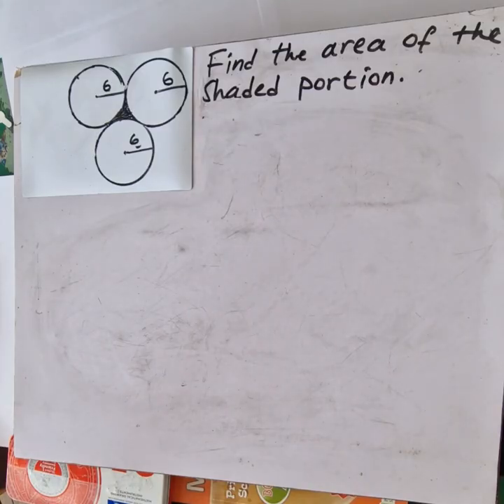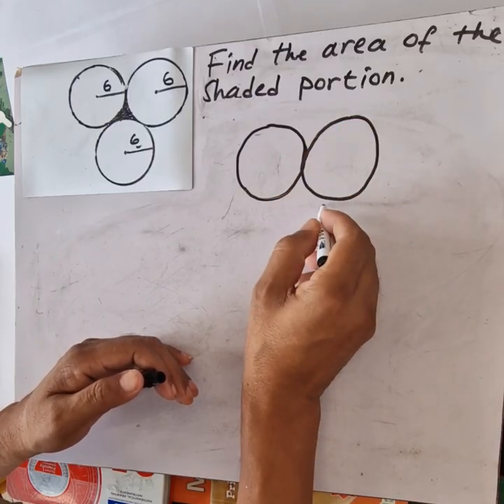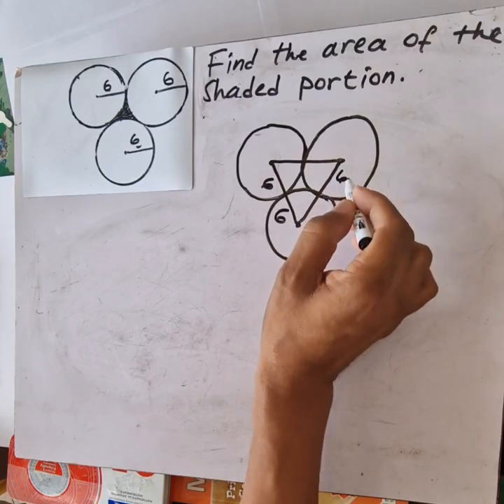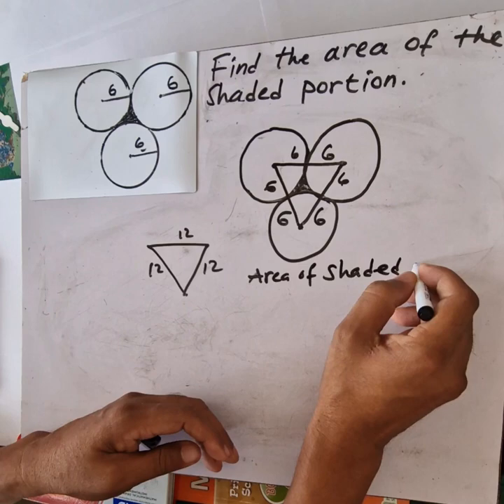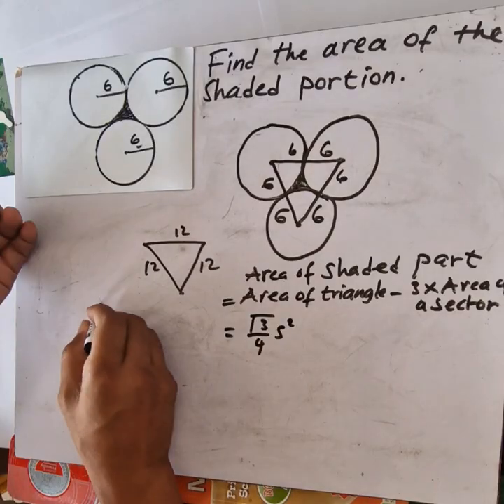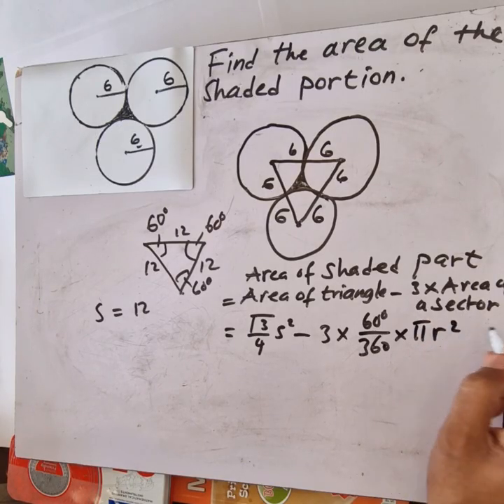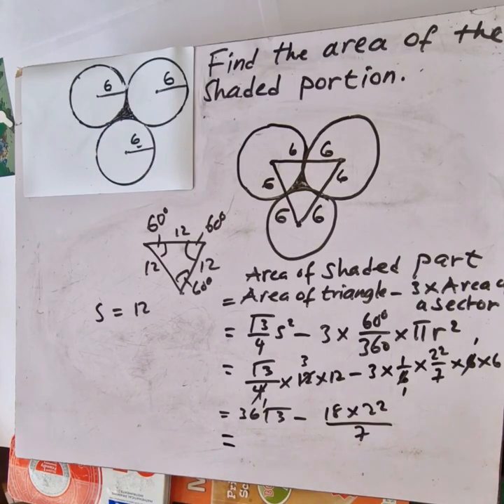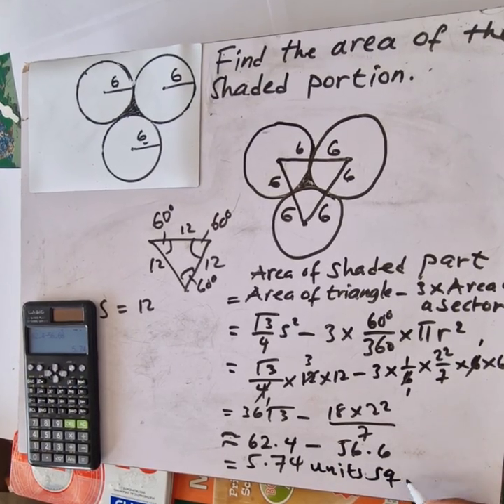Difficult measuration question ( maths time with Sir Maxwell)